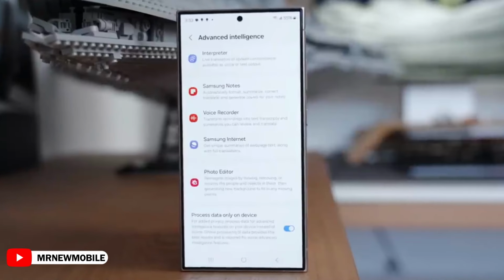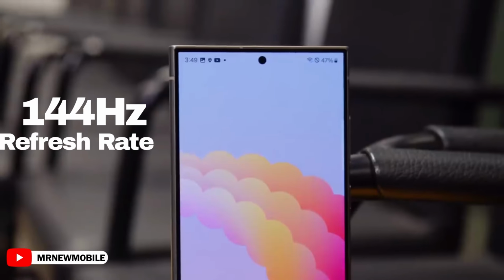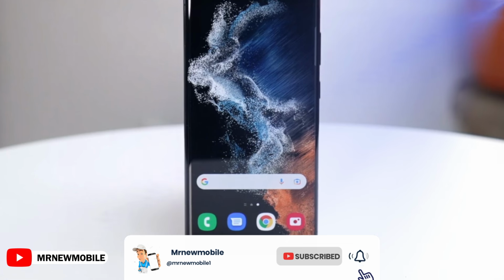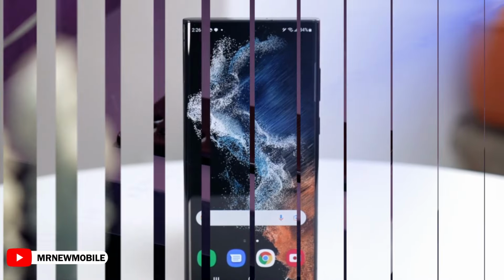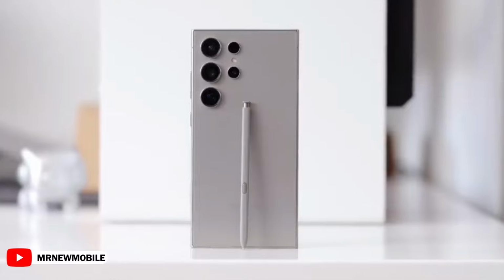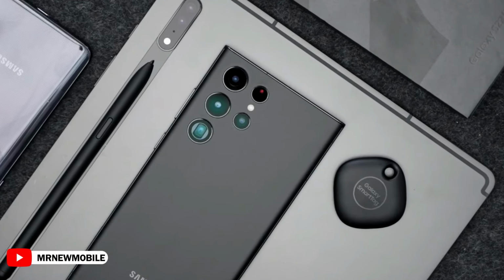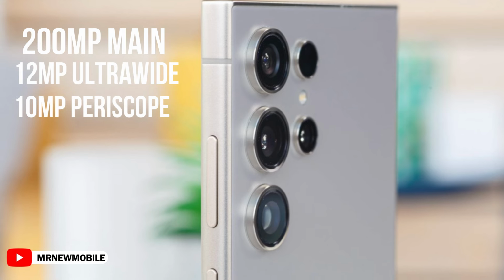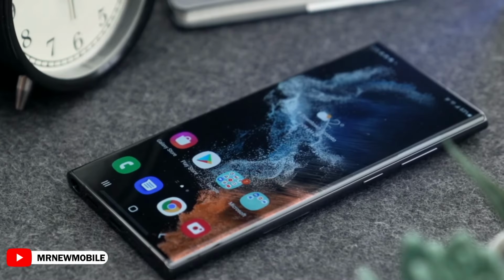Galaxy S25 Ultra - SURPRISE SAMSUNG THANK YOU!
Samsung Galaxy S25 Ultra brings the best of premium smartphone alive with it upgrade camera, processor and it packed with a lot of hardware upgrade.

✅Please Supports Us for the best deal Amazon Black Friday
✅Apple iPhone Series
✅Apple Accessories
✅Apple Watch Series

✅Samsung Galaxy Series
✅All Samsung Galaxy Phones
✅Samsung Galaxy Watch's
✅Samsung Accessories

✅All Other Smartphones

✅Amazon Kids
✅Amazon Kids Wear
✅All Amazon Kid iTems

✅Amazon Fashion
✅Adult Fashions